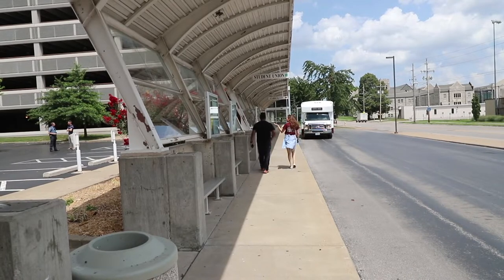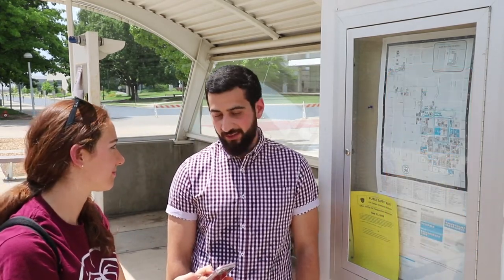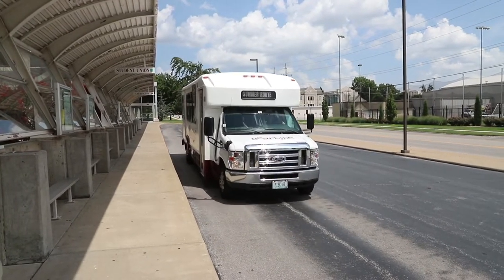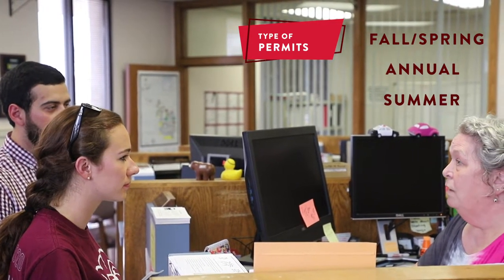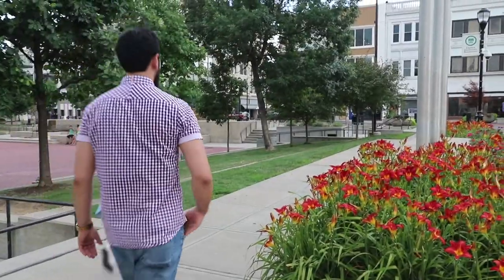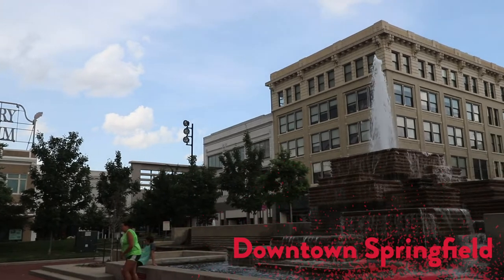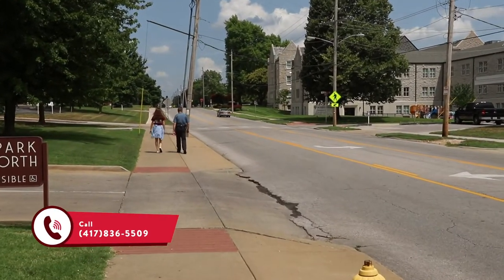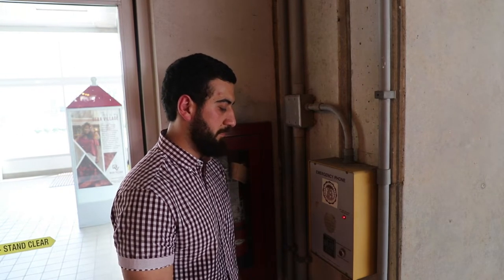DON'T HAVE A CAR !?! We've got you covered!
This video will guide you on what to do and who to contact in case of EMERGENCY. In addition, this video will help guide you on how to navigate Springfield and the different transportation methods provided for you!

GO BEARS!